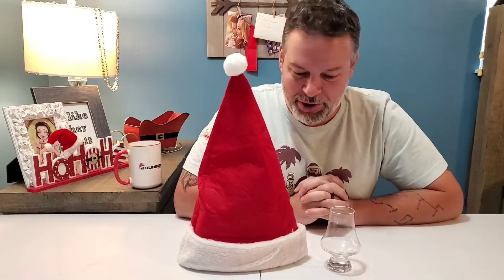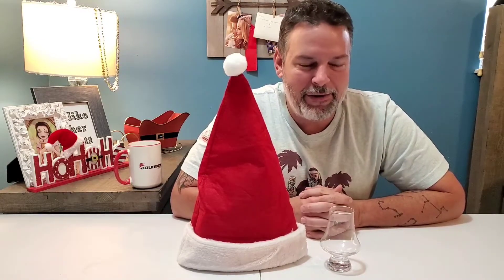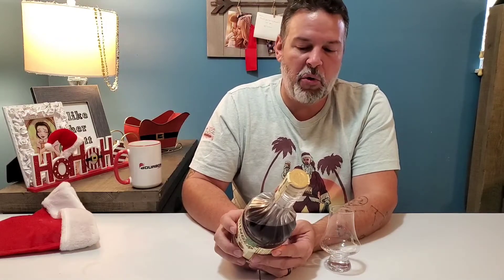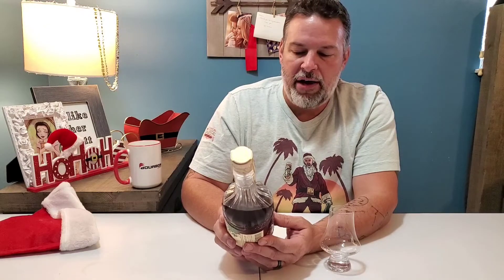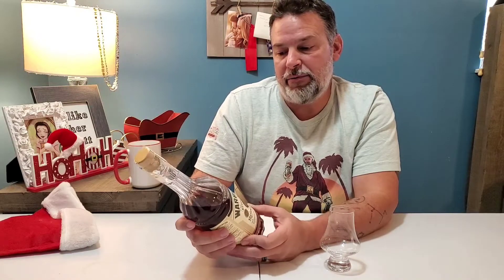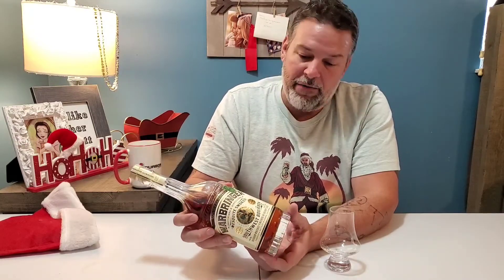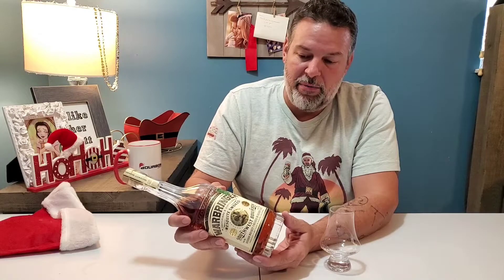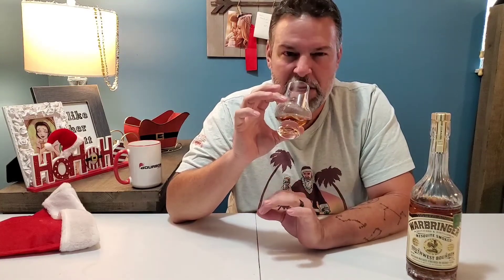Warbringer!!! Mesquite Smoked Bourbon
Mesquite Smoked and Sherry Finished